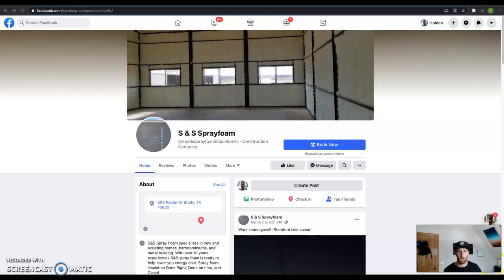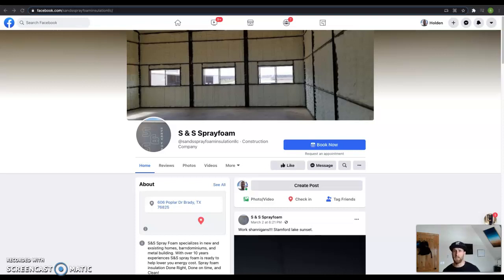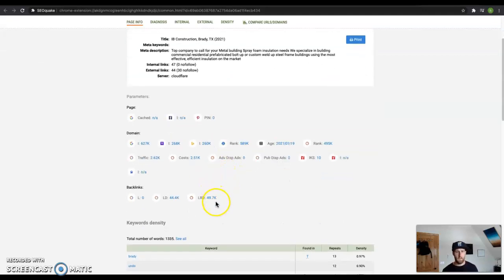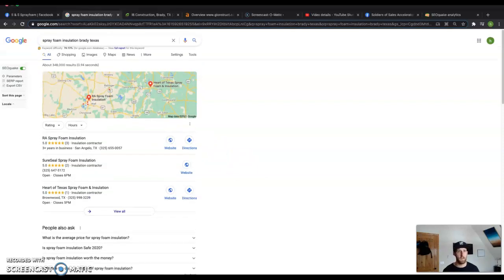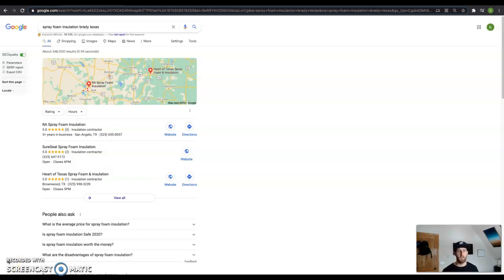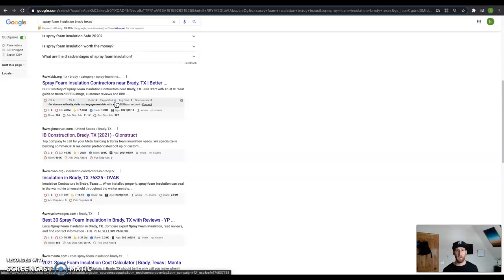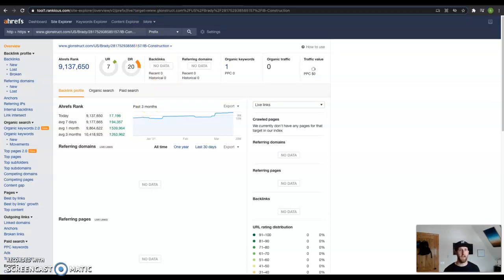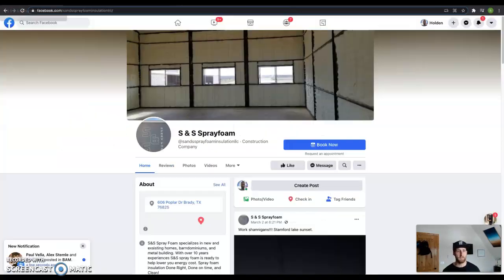Website review For S&S Spray Foam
Website Analysis for S&S Spray Foam Brady TX Spray Foam Insulators